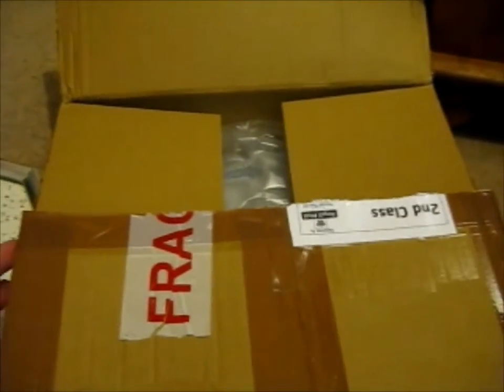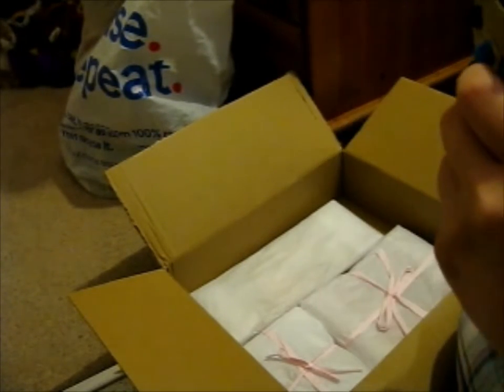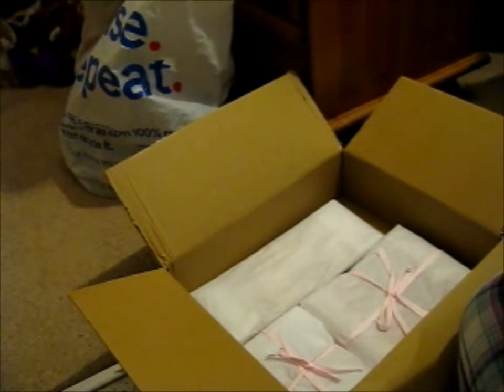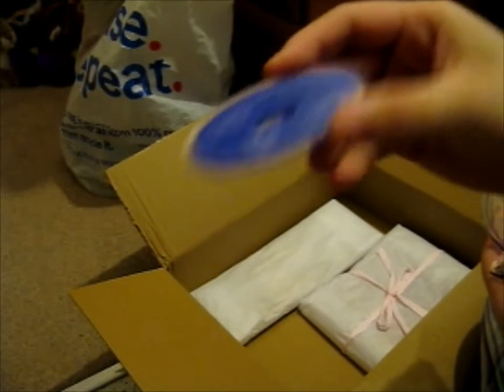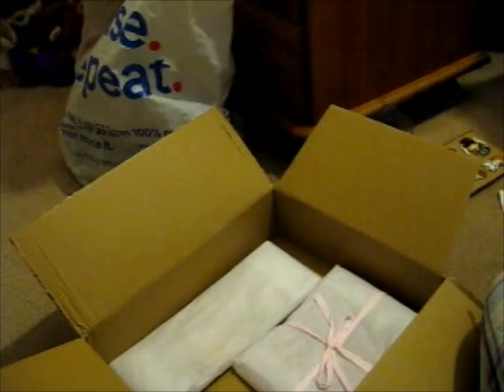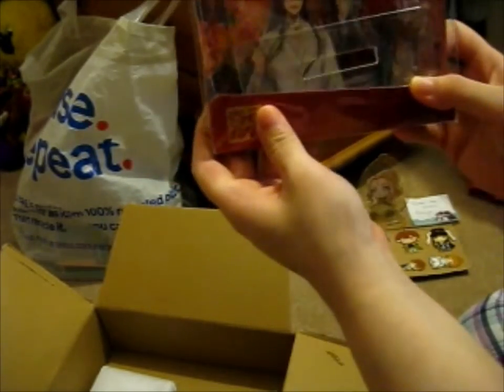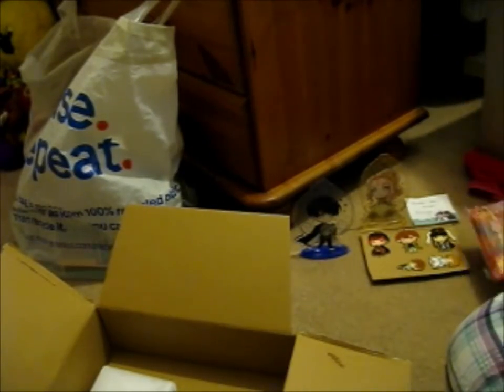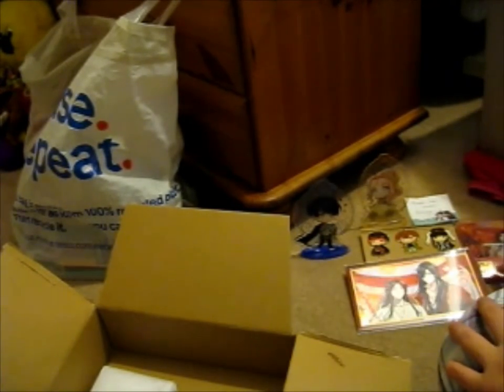Anime Goodies from sweet_sweet_manga !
pfwvssj